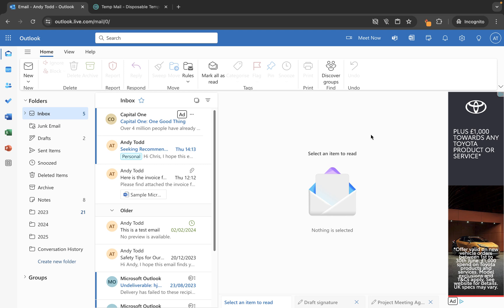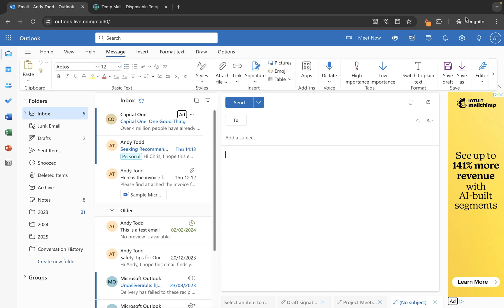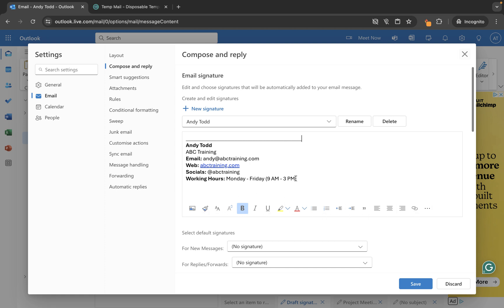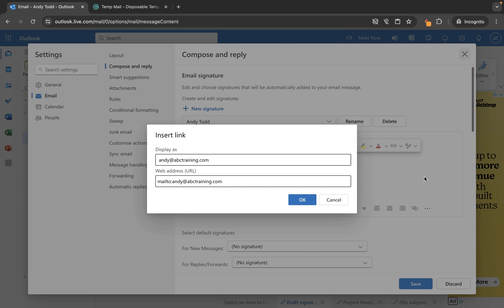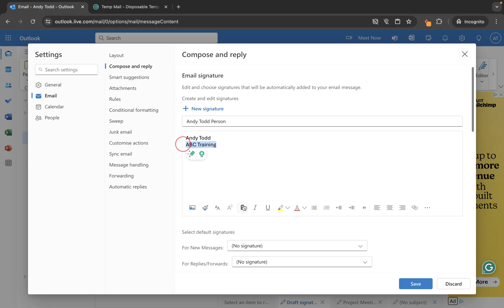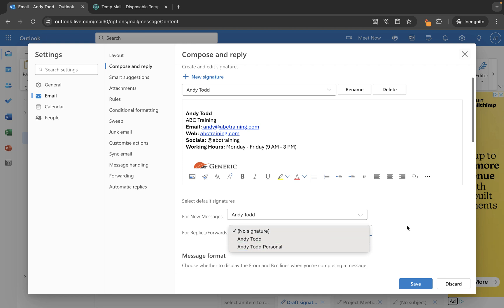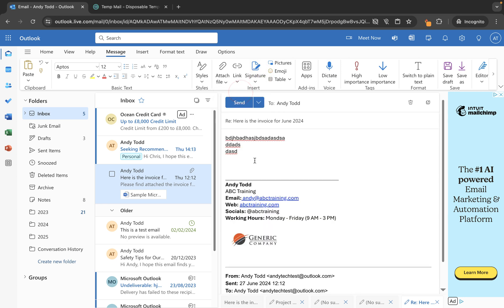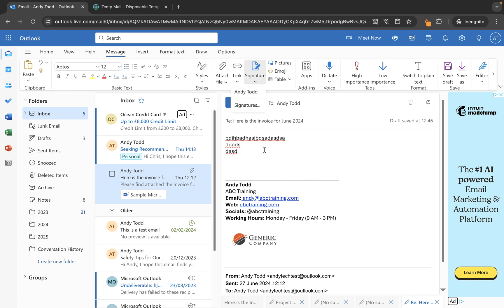How to set up a signature in Microsoft 365 Outlook Web App (2024)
In this quick tutorial, I'll guide you step-by-step on how to create, edit, and manage your email signatures in Outlook on the web. Whether you want a professional signature with your company logo or a simple personal one, I've got you covered. Learn how to set your default signature for new emails and replies, and customize your signatures with clickable links and images. Let's get your emails looking professional and polished in no time!